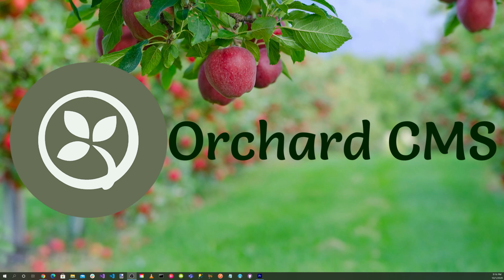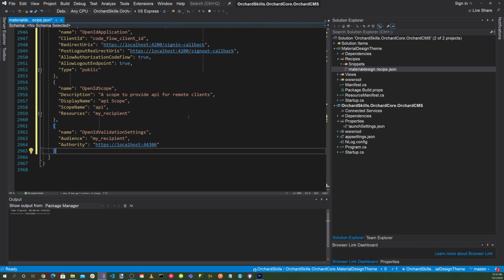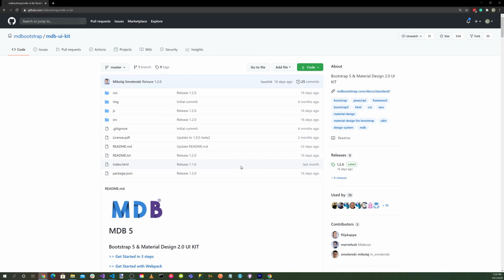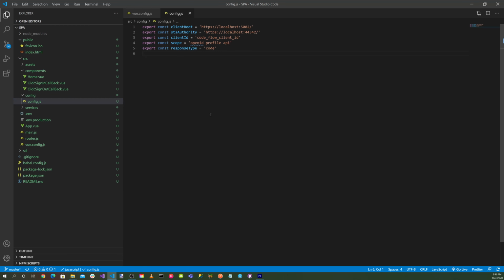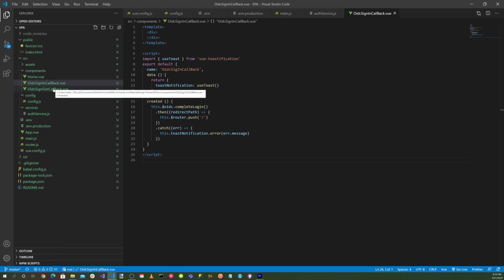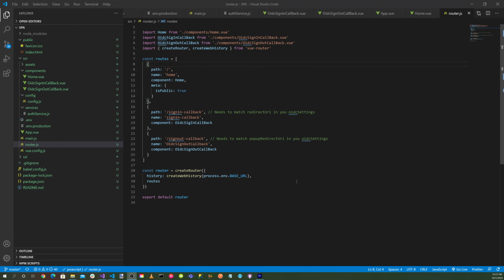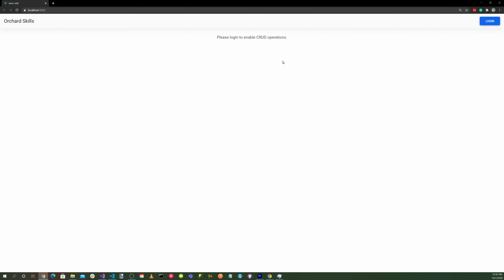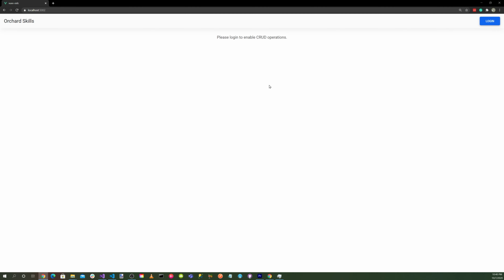Orchard Core OpenID Connect Code Flow API Authorization with a Vue.js Client CRUD Application